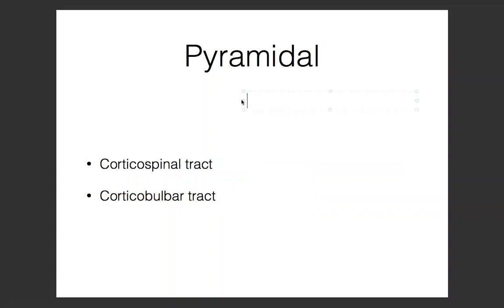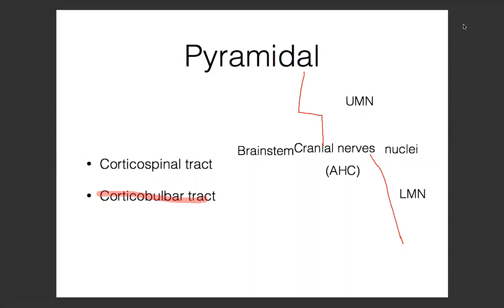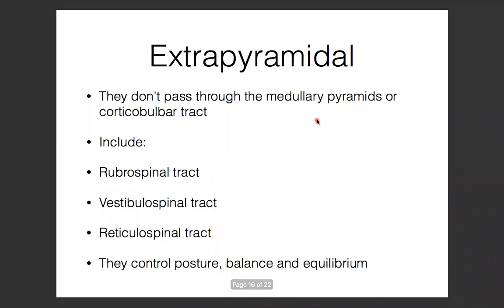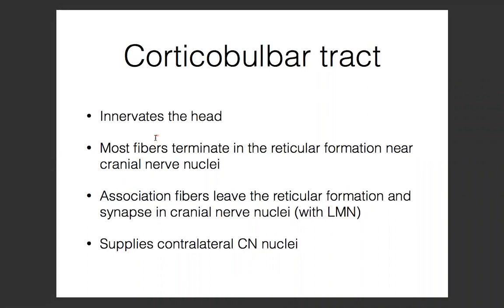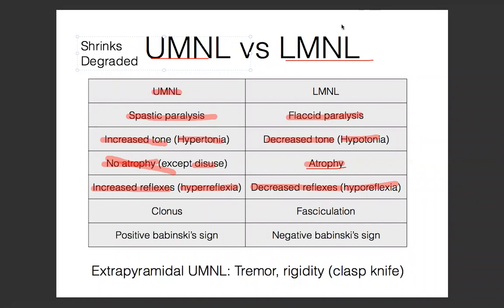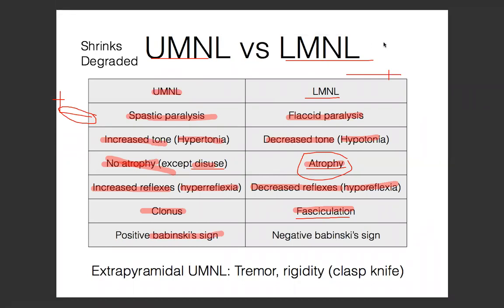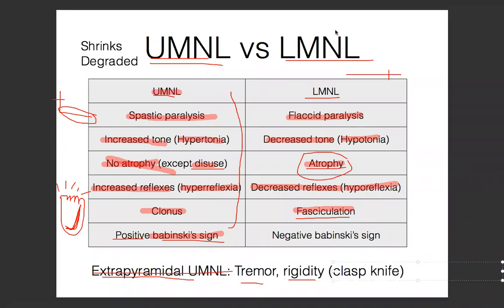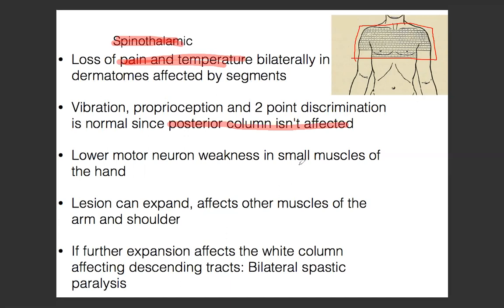Neuroanatomy 2: Descending tracts